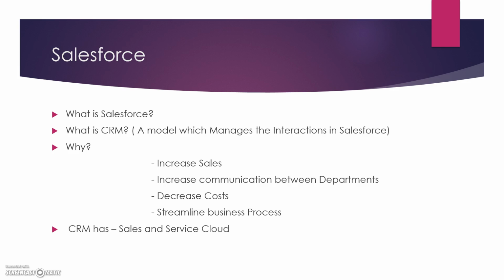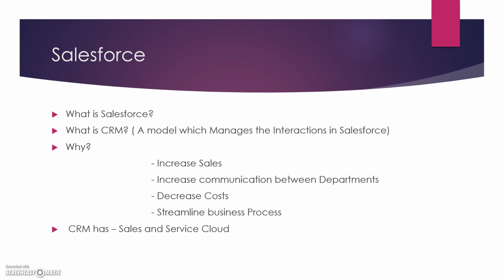1 Salesforce CRM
Brief Introduction about Salesforce